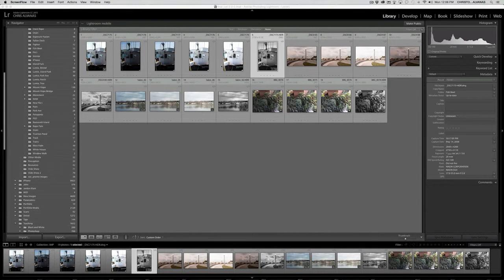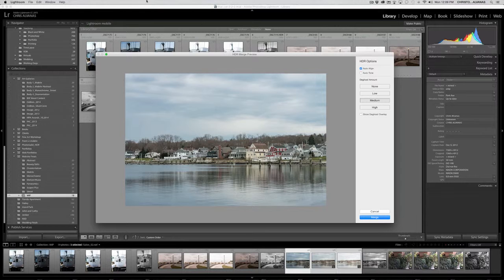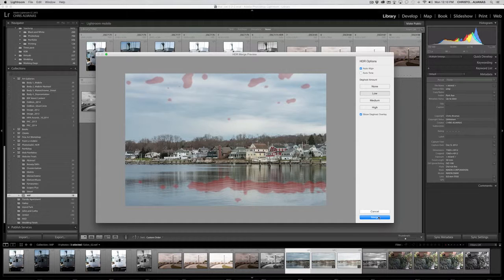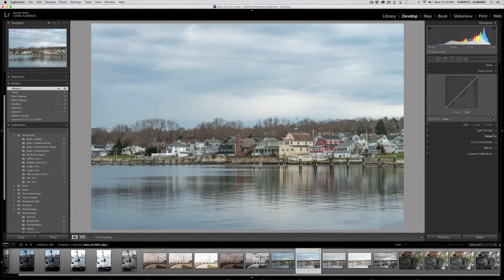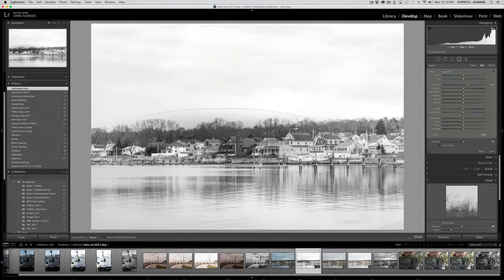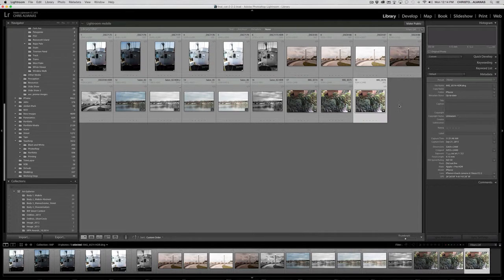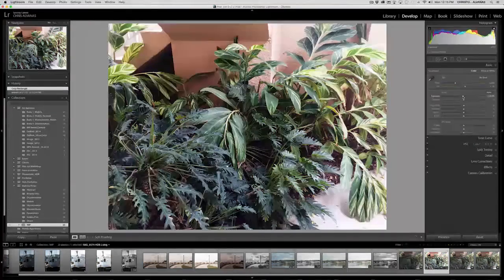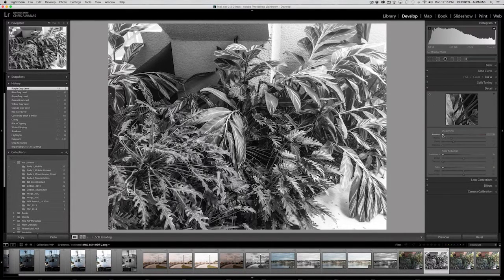HDR LR from iPhone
Merging to HDR can now be done in the current version of Lightroom.  You can also merge mobile imagery as well.